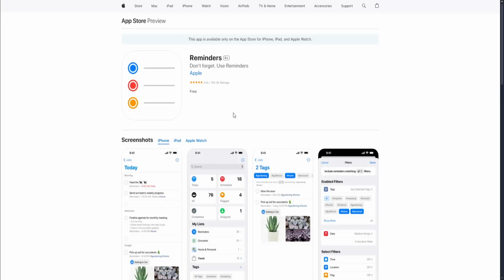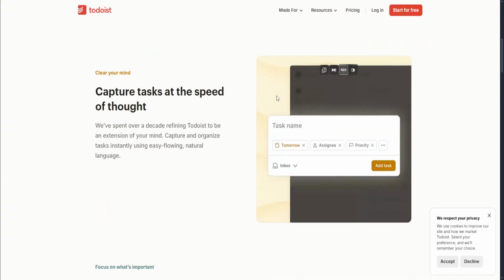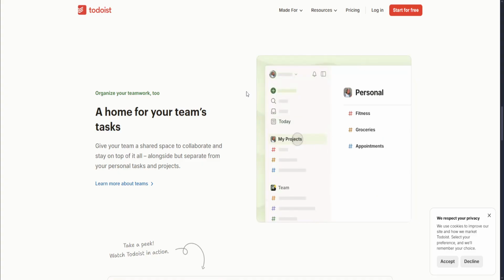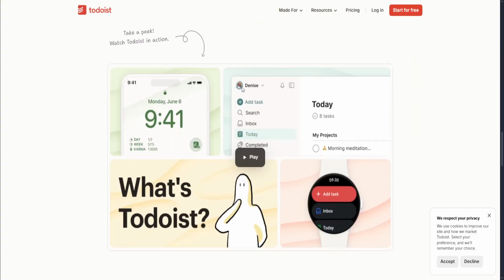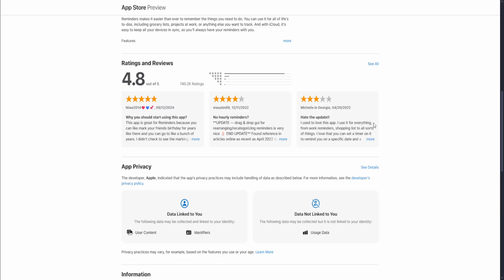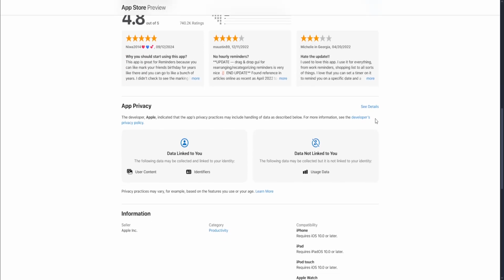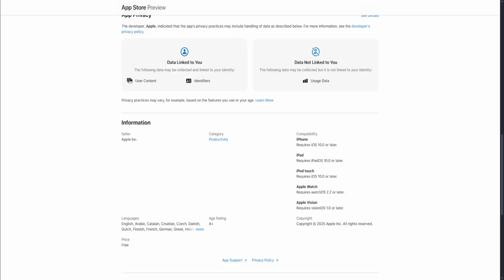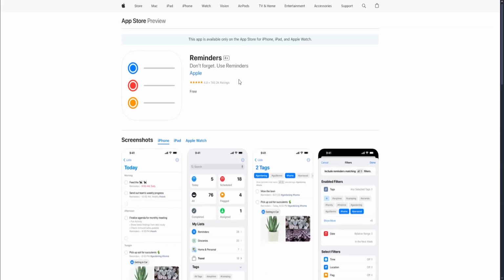Todoist Vs Apple Reminders | Task Management Showdown!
📱 In this video, I’ll walk you through Todoist Vs Apple Reminders | Task Management Showdown!

Timestamps
0:00 Intro
0:07 Tutorial